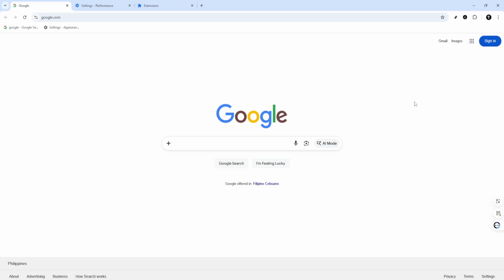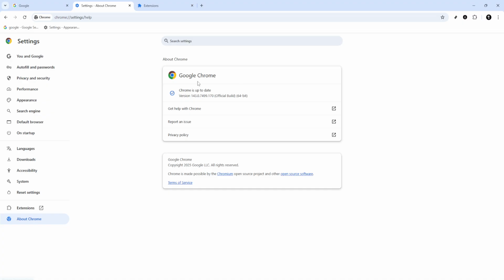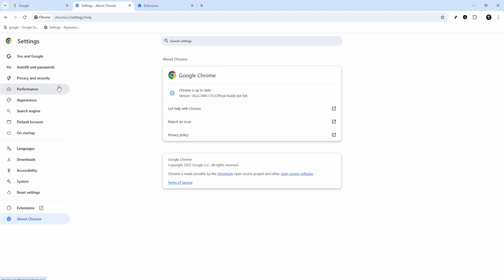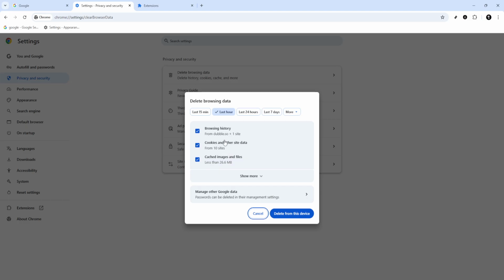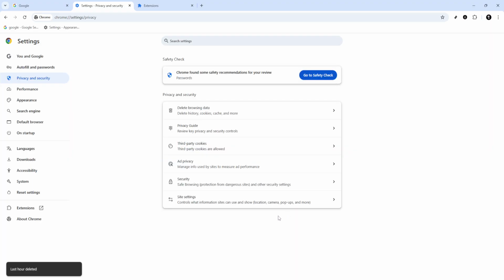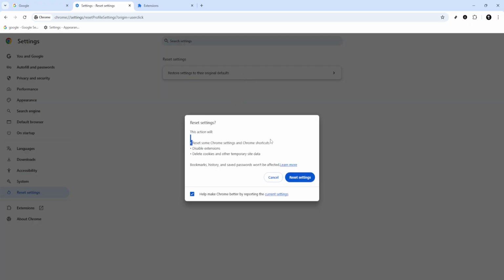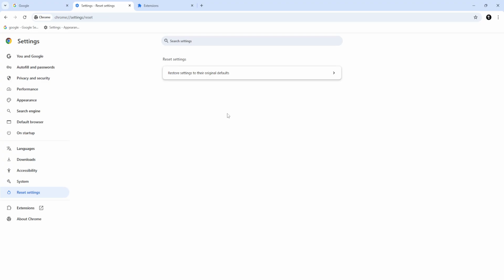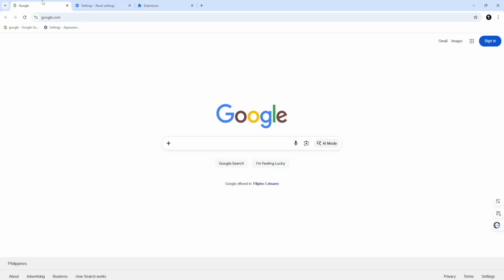How to repair Google Chrome [FULL GUIDE]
In today's Video we cover, How to repair Google Chrome.mp4